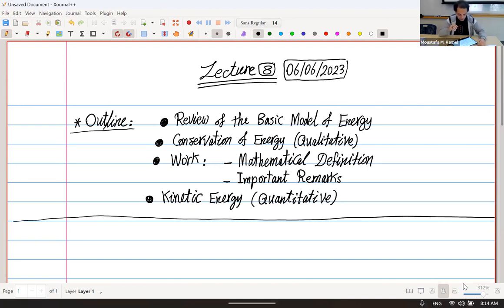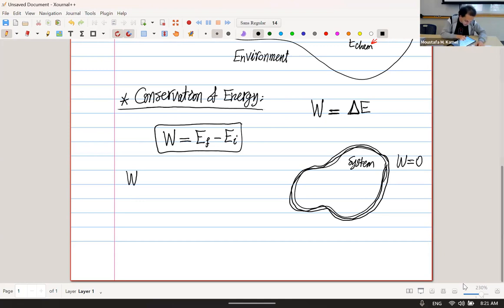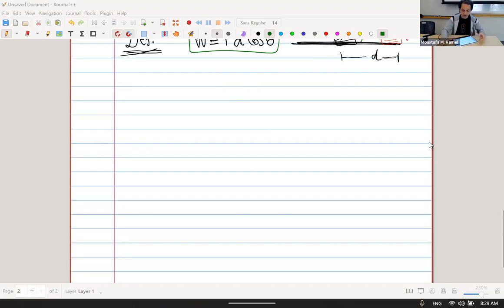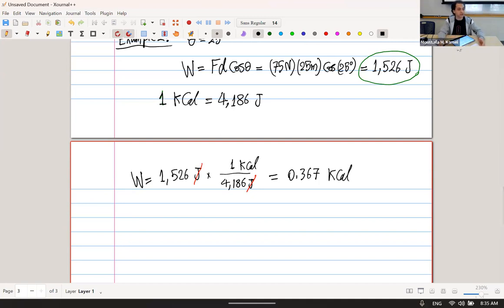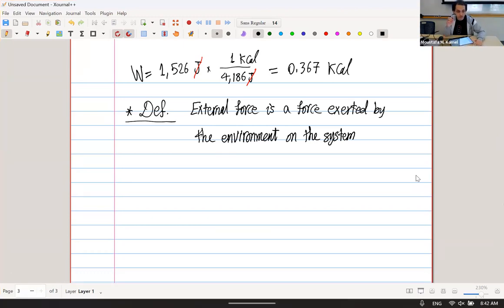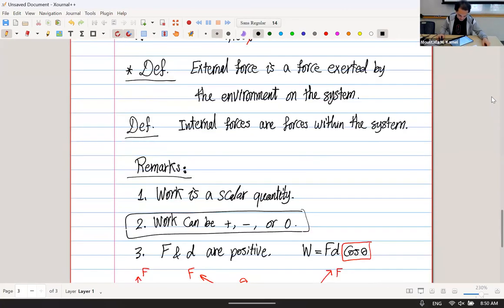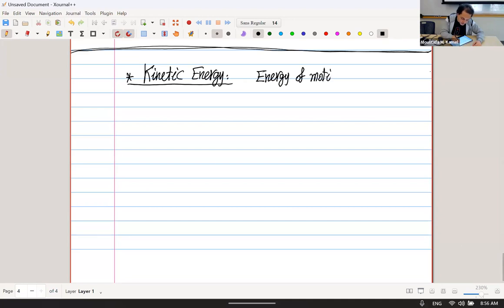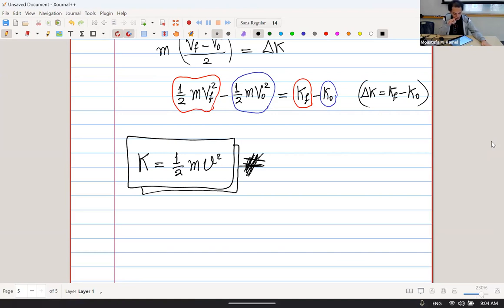Lecture 8 - Energy and Work - PHYS 401 - Summer 2023